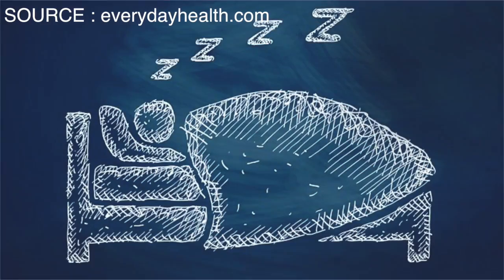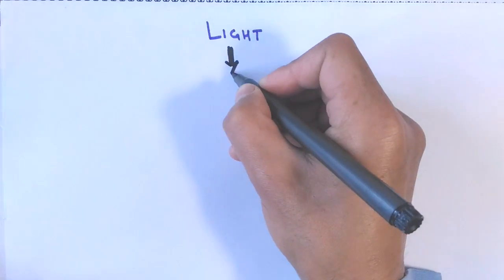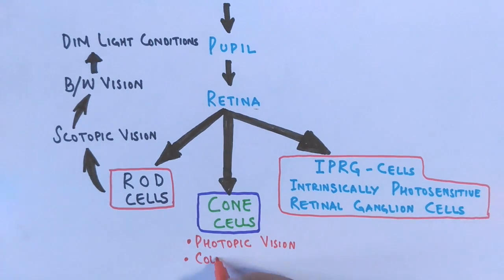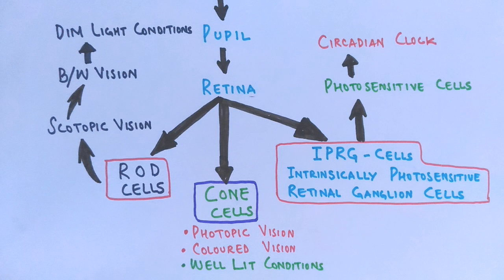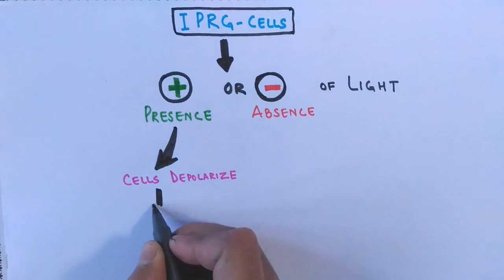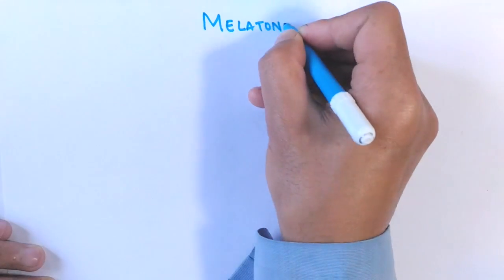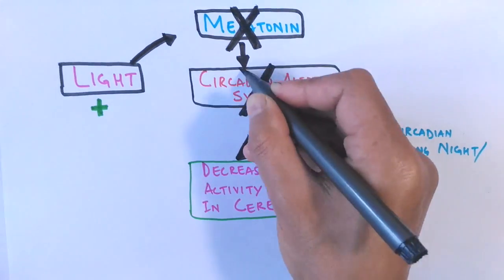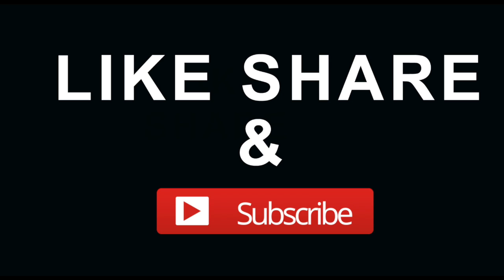Smartphones and Sleep | How to protect your Sleep !!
In this Video you will get know about the following things :
1.Why Light Takes off Your Sleep ?
2.How Melatonin secretion  is regulated by Light ?
3.How Blind persons synchronise endocrine functions ?
4.Circadian Rhythms and Sleep ?